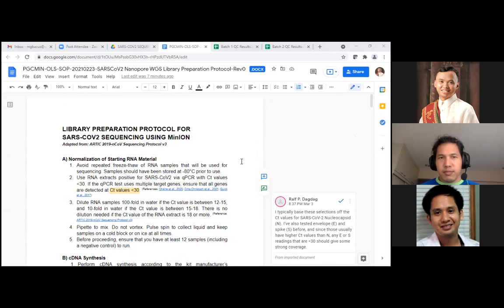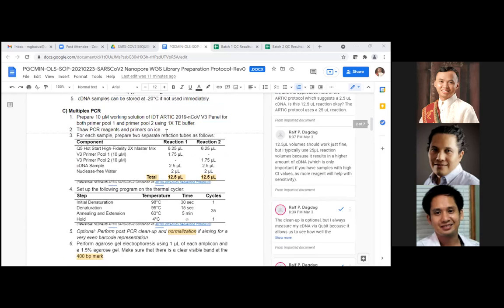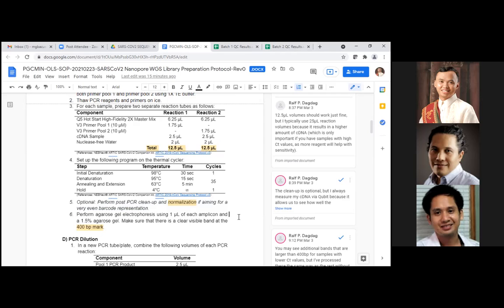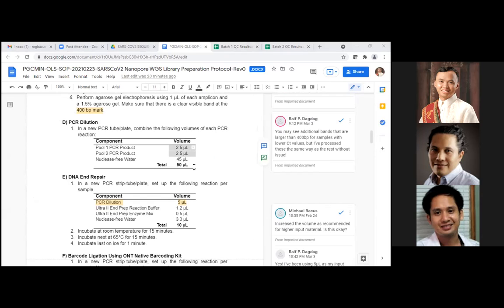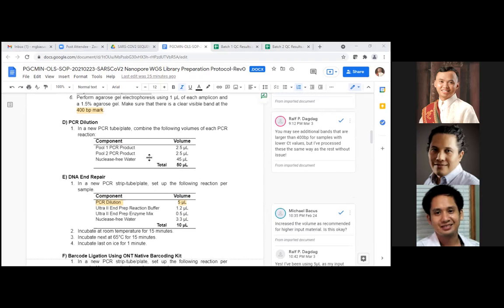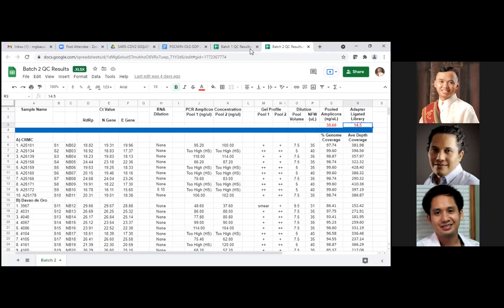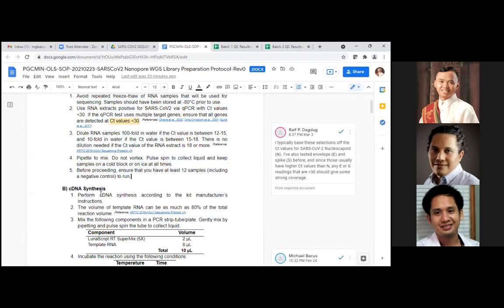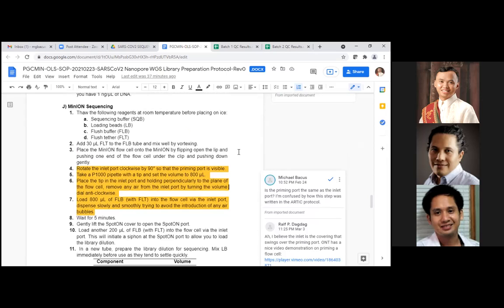(010) Micheal Bacus of PGC Mindanao: Nanopore Sequencing of SARS-CoV-2 with ARTIC Protocol v3